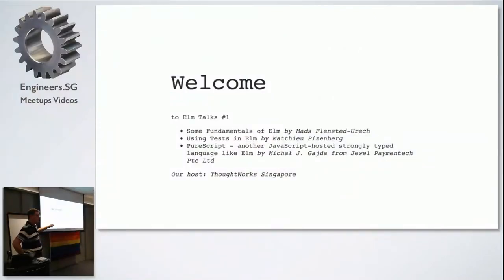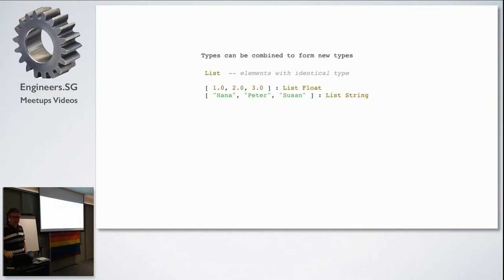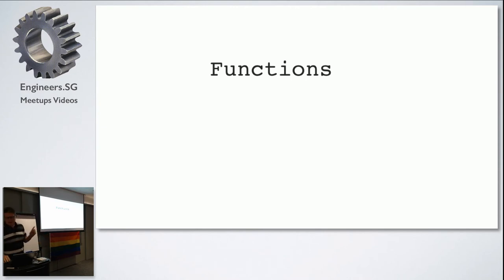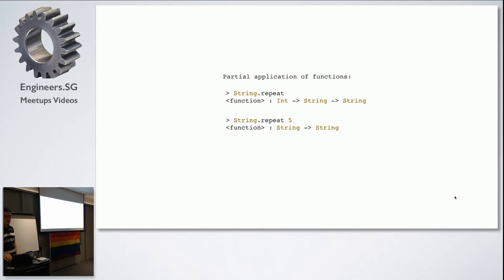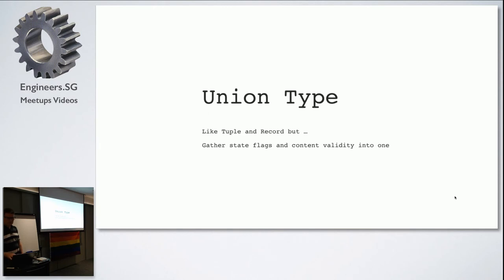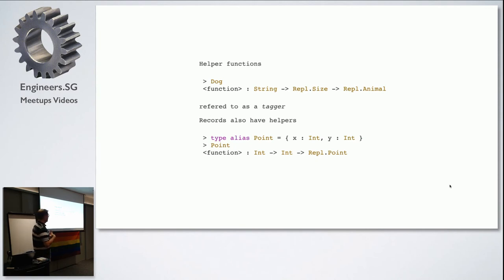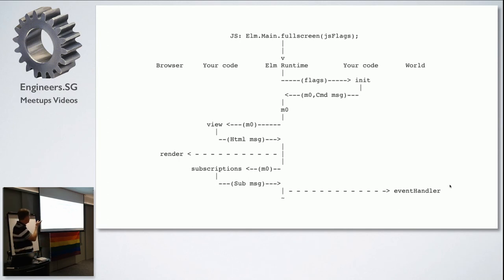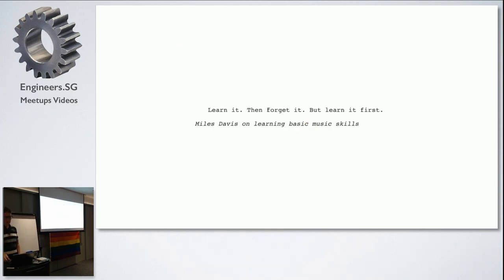Elm Talks #1: How to Get Started with Elm - Elm Singapore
Speaker:
Mads Flensted-Urech

The time has come for our first Talks evening! We are happy to be back at ThoughtWorks for this one, now at their new and spacious office at China Sq Central. So make sure to get a friend or colleague curious about Elm, and invite them to this event!

The plan as it currently looks:
19.00 - Arrive and say hi
19.10 - How to Get Started with Elm, by Mads
19.40 - Using Tests in Elm (current board leader), by Matthieu
20.10 - PureScript - another JavaScript-hosted strongly typed language like Elm, by Michal from Jewel Paymentech Pte Ltd
20.40 - Q&A / informal discussions

If you want to have a say on which talk Matthieu will being doing, cast your vote on the open poll. Do you have comments on the planning or do you want do a talk? Head on over to our planning "issue" on Github.

They also kindly offered to sponsor some food but we have respectfully declined and decided to go for drinks only at this event to keep time and focus on the content. So grab a quick bite on the way over if you need to. Looking very much forward to seeing new and well known people at this event. Remember all are welcome!